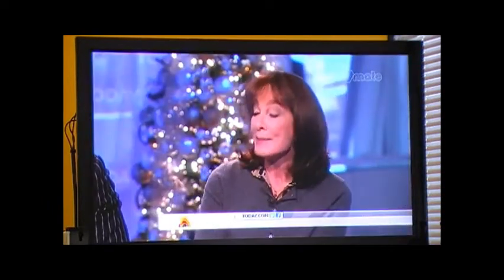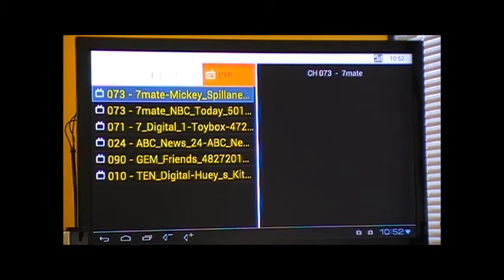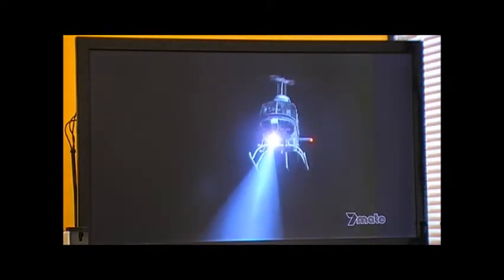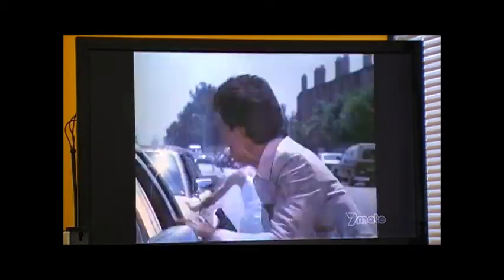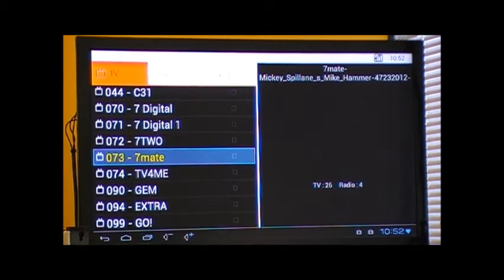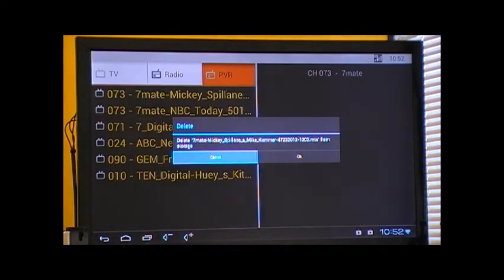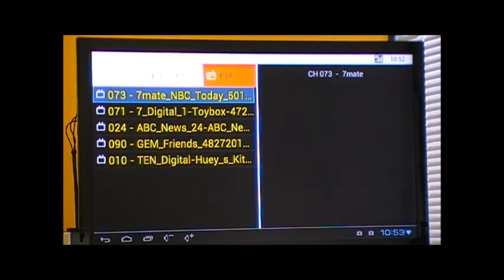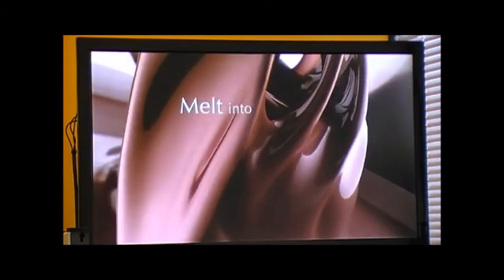SRT AN4 Product Overview Part 6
Product Overview for SRT AN4, Part 6 features how to record, playback and delete of live TV.